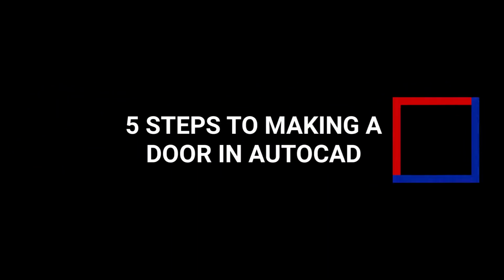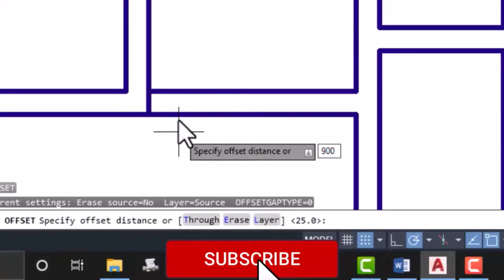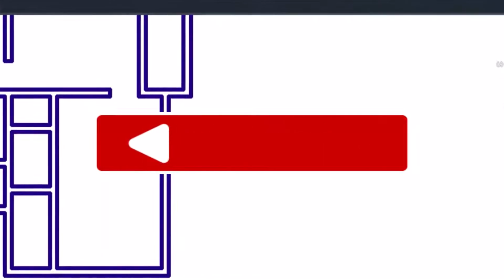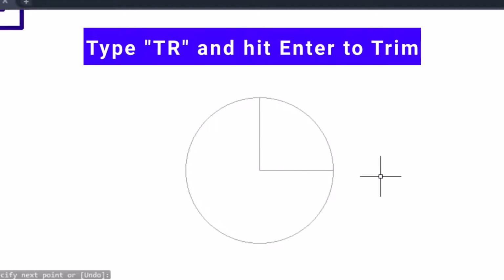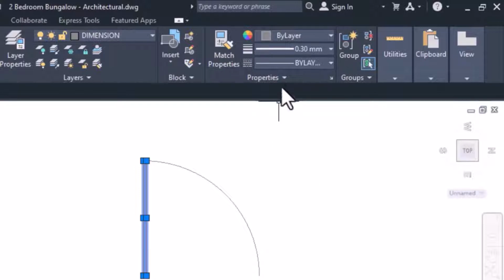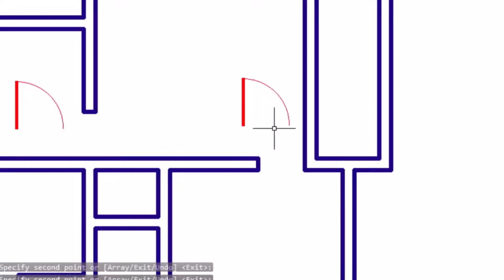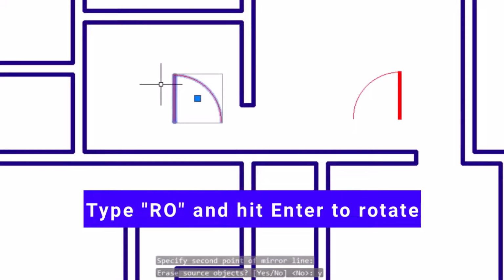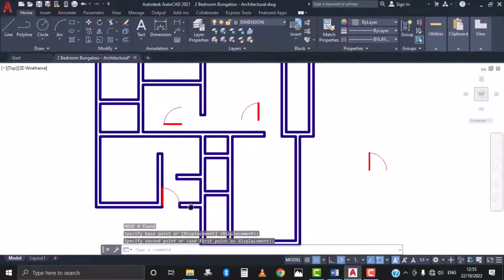Making a door in AutoCAD is very simple with this steps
This  video will show you how to make a door in AutoCAD in Five Simple Steps:
Step 1: Create an opening in the wall
Step 2: Create the door
Step 3: Group the door
Step 4: Flip or rotate the door appropriately
Step 5: Move or copy the door and place it in place